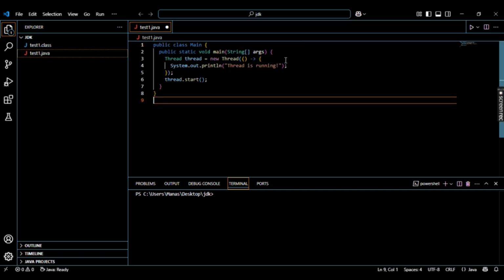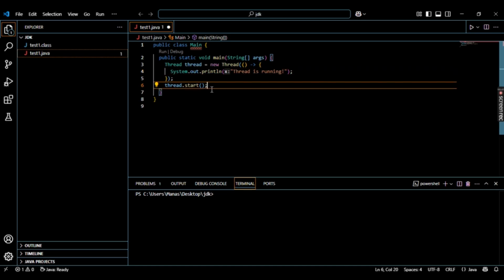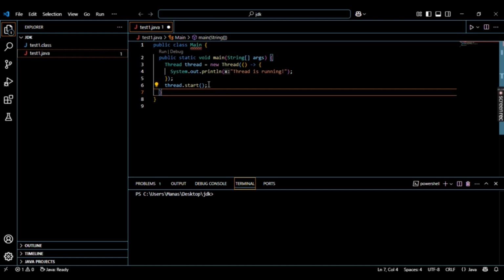How to Create Threads in Java 17 2025?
🧵 Want to run tasks in parallel? Learn how to create threads in Java 17 using both the Thread class and Runnable interface. Improve your app's performance with easy multithreading techniques! ⚙️💻